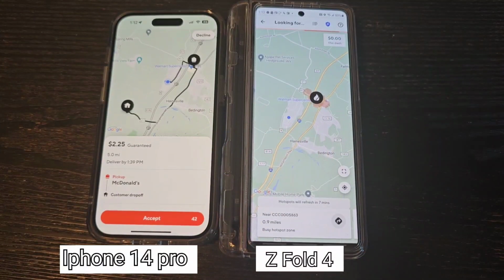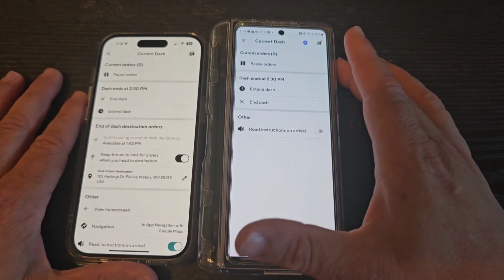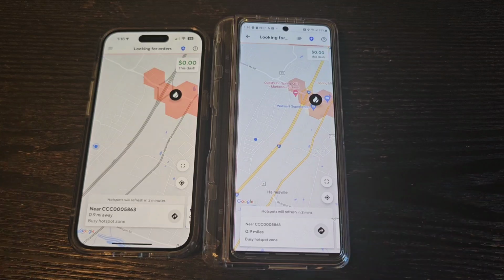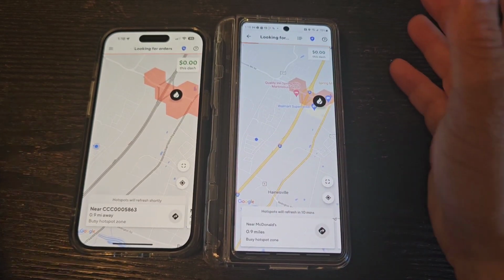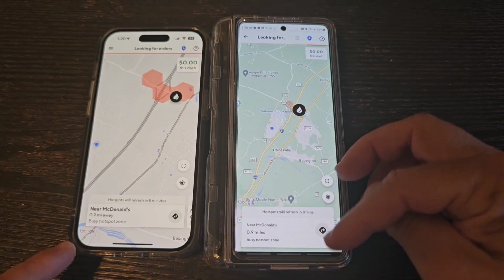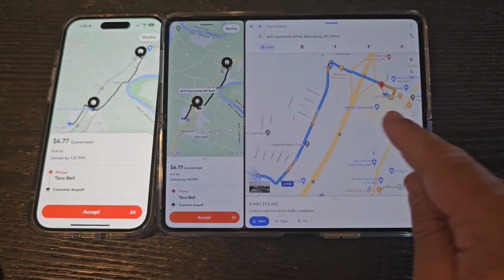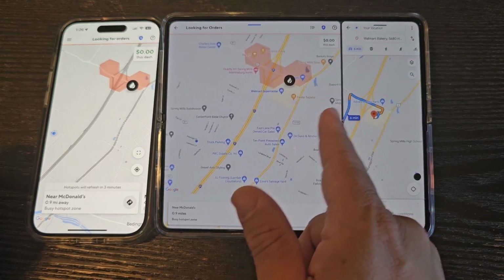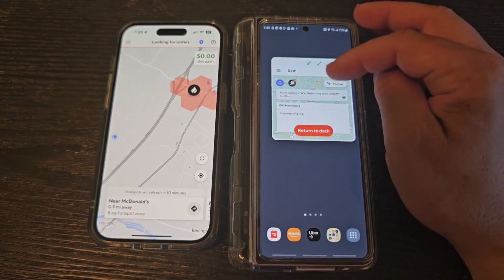The Differences Between DoorDash app for Iphone and Android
App Links: Timestamp Camera

Know Your Value!!!

Drivers Utility Helper - Drive Safe | Earn More

Maxymo

Maxymo | Gig Drivers Utility App

Join “The Network” and help build the Gig Business Operator Community. Also please share thoughts, questions, concerns or anything you would like me to cover in my videos.

MY CHANNEL IS MEANT TO SHOW THE "REAL SIDE" OF GIG APPS. I JOINED THE GIG ECONOMY 2 YEARS AGO AND JUST RECENTLY COMPLETED MY 4000TH DELIVERY. I AM A MULTI-APPER AND USE GRUB HUB, DOOR DASH, AND UBER EATS MOSTLY WITH AN OCCASIONAL SHIPT, ROADIE OR INSTACART DELIVERY. I ALSO WILL OCCASIONALLY DO AMAZON FLEX BUT HAVE NOT DONE MUCH LATELY.

THIS CHANNEL IS MEANT TO CONTRIBUTE POSITIVELY TO THE ALREADY LARGE YOUTUBE GIG COMMUNITY THAT EXISTS AND BE AN ADDITIONAL FORUM FOR NEW AND EXPERIENCED DRIVERS TO SHARE TIPS, TRICKS, AND STRATEGIES. PLEASE CONTRIBUTE YOU PERSPECTIVE IN THE COMMENTS.